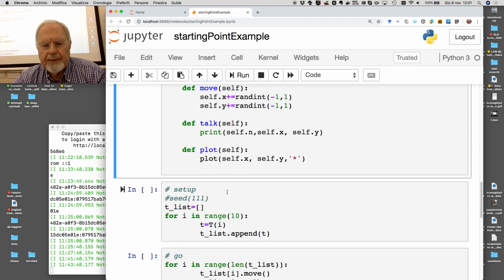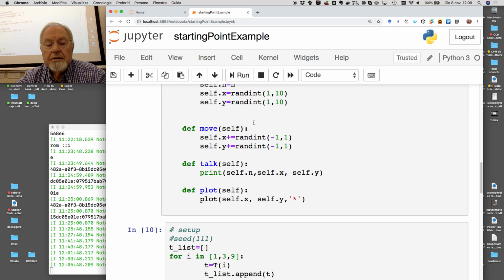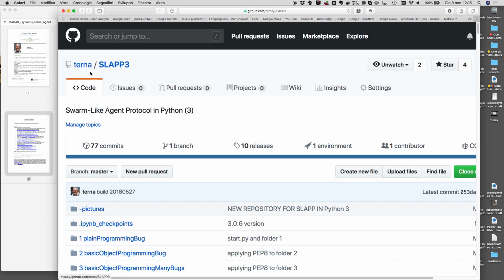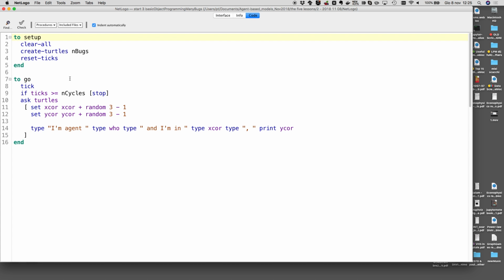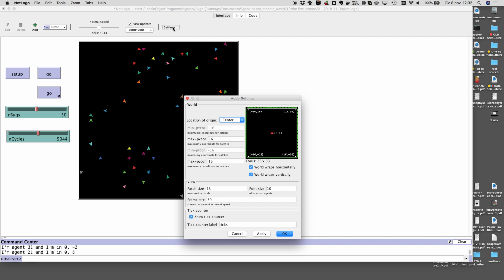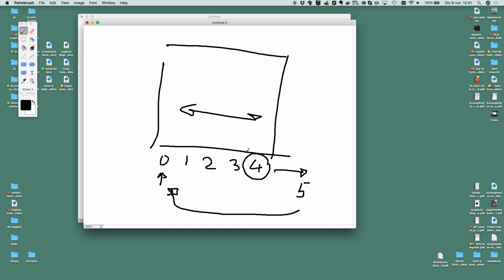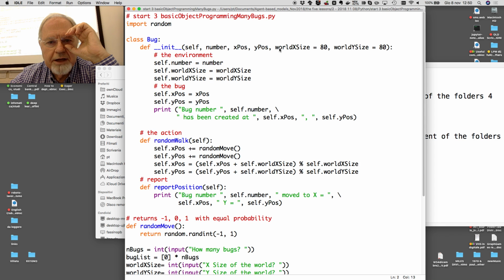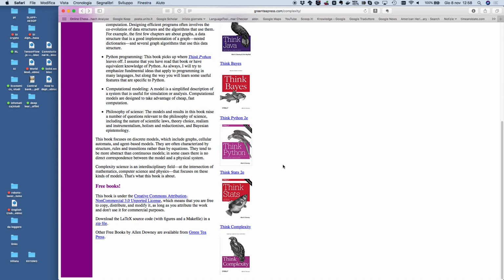ABM lesson 2b 2018 11 08